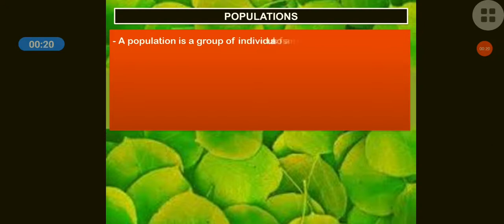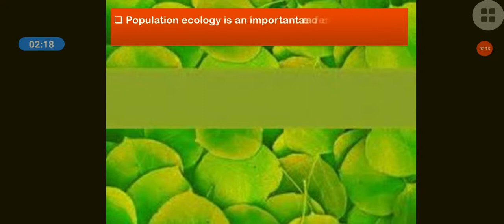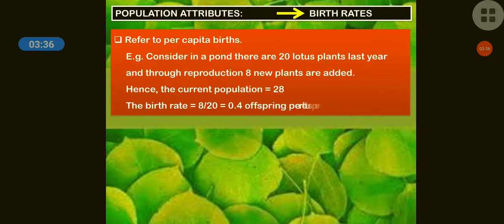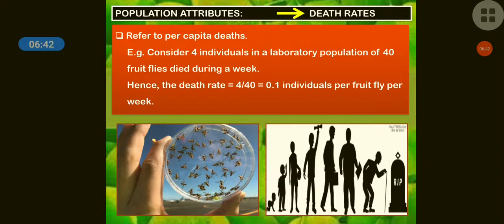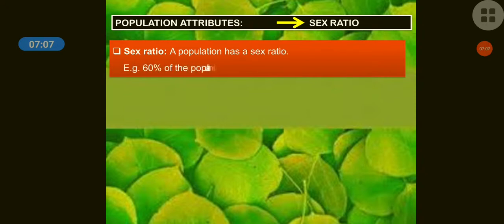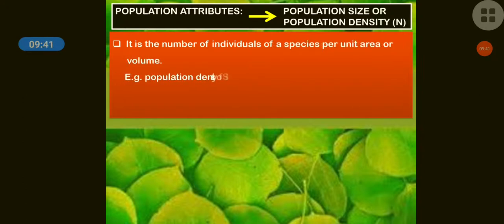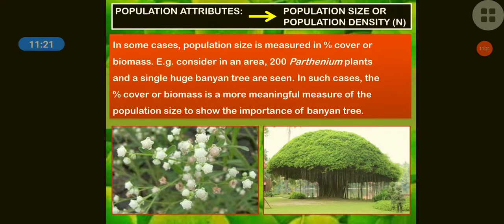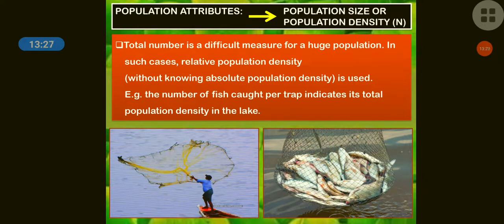CLASS 12 ORGANISMS AND POPULATIONS (PART 5) POPULATION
Dr. Sulochana Ankalgi